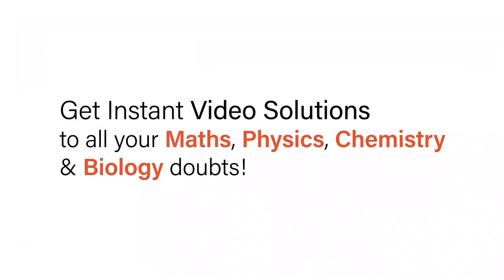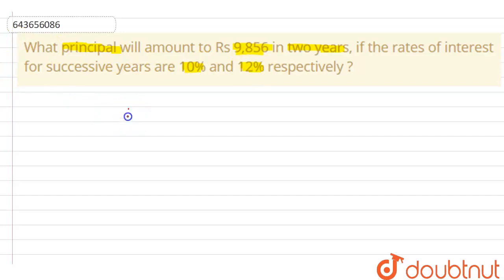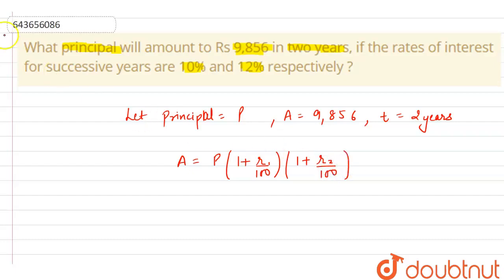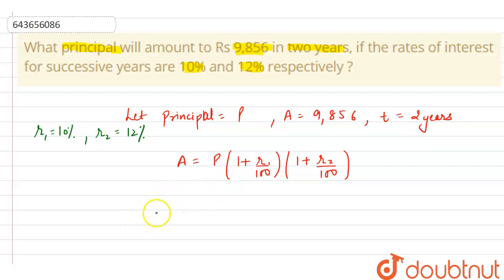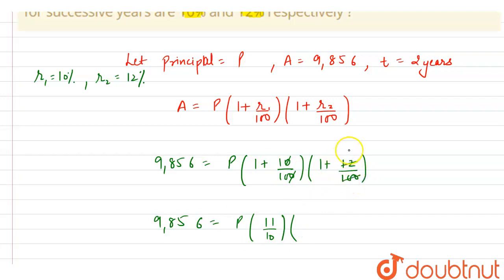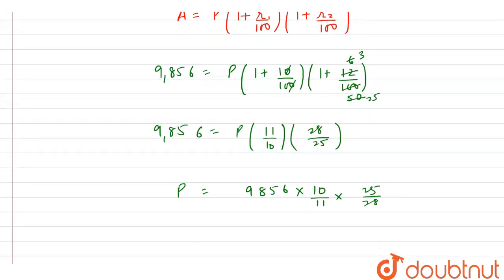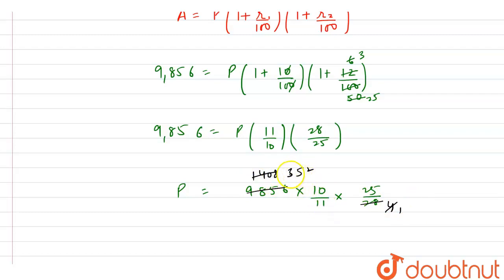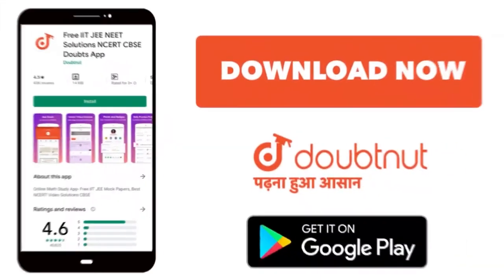What principal will amount to Rs9,856 in two years, if the rates of interest for successive year...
What principal will amount to Rs9,856 in two years, if the rates of interest for successive years are 10% and 12% respectively ?
Class: 9
Subject: MATHS
Chapter: COMPOUND INTEREST (USING FORMULA)
Board:ICSE

👉 Have Any Query? Ask Us.